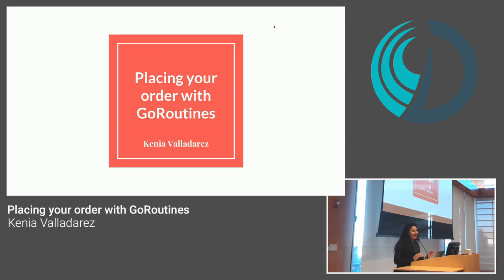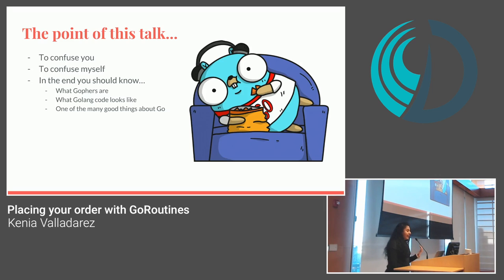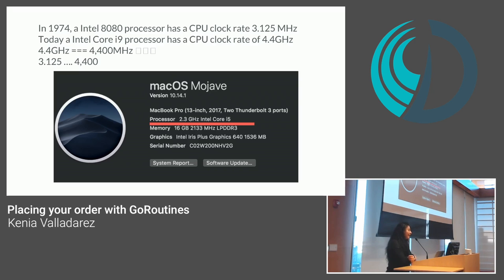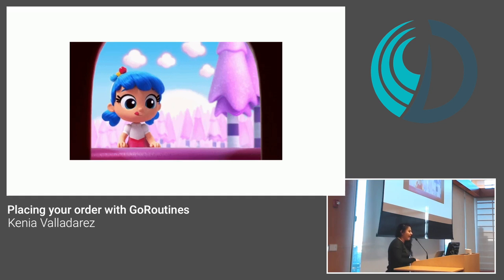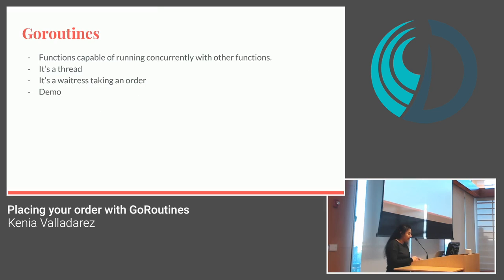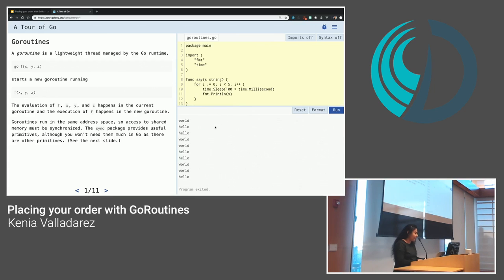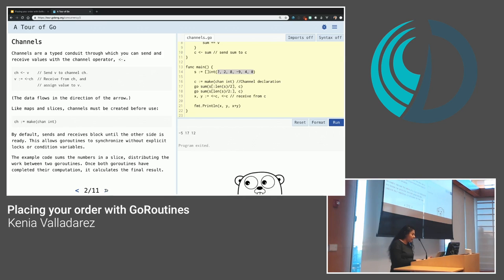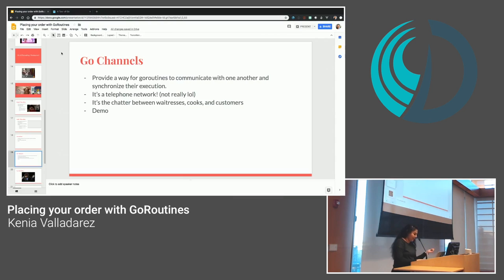HRDevFest 2018: "Placing your order with GoRoutines" with Kenia Valladarez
Hungry? Which one is faster, ordering from a food truck or a restaurant? Let's find out which one is right by learning about concurrency. I'll demo GoRoutines and talk about more in-depth topics like the Golang scheduler and channels.